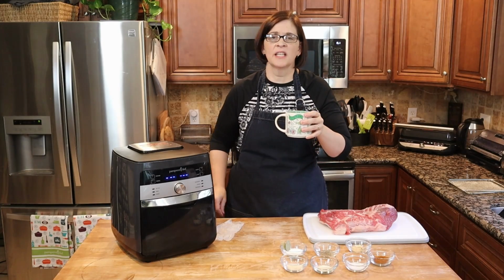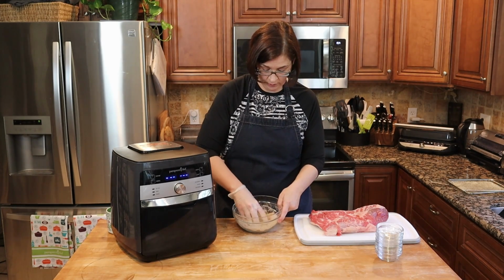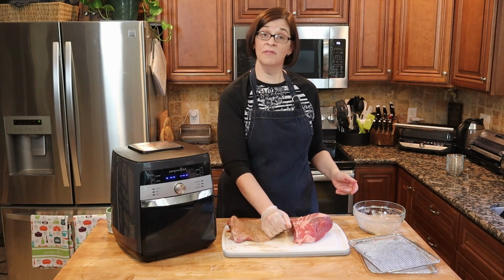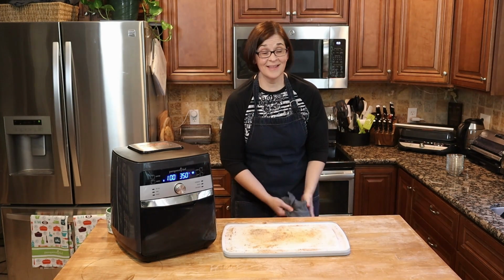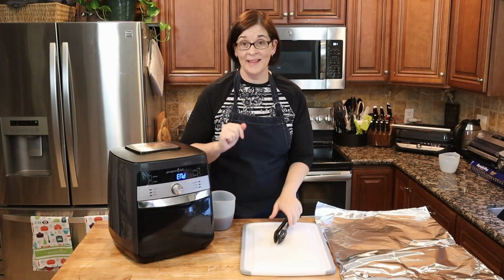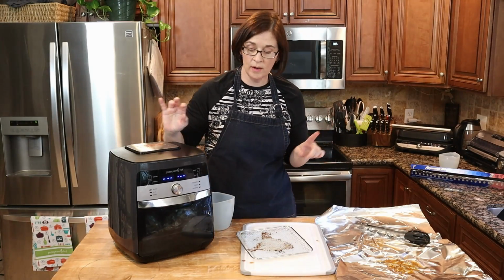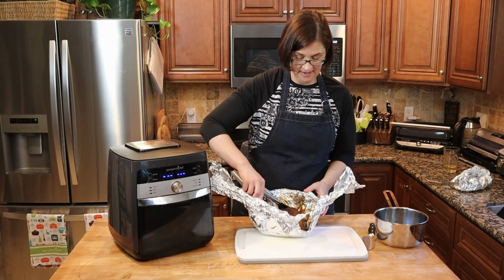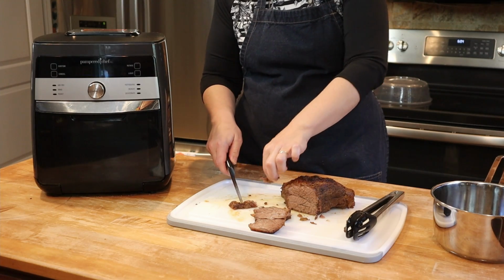Brisket in the Air Fryer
Three words. Air. Fried. Brisket. -- OH. MY. WORD. This was soooooo extremely good and boarded on the best brisket we've ever eaten. But you don't have to believe me... check it out!

Ingredients:
2 tablespoons chili powder
2 tablespoons salt
1 tablespoon garlic powder
1 tablespoon onion powder
1 tablespoon black pepper
1 tablespoon sugar
2 teaspoons dry mustard
1 crushed bay leaf
4 lbs trimmed beef brisket
1 1/2 cups beef stock

PLEASE NOTE: 4lbs of brisket may not fit in your air fryer. Be sure to measure to fit and adjust as needed. 4lbs cut in half fit in the DeluxeAirFryer.

Directions:
Preheat the air fryer to 350 °F. Cut Brisket to fit the tray of your air fryer.
Combine the chili powder, salt, garlic powder, onion powder, black pepper, sugar, dry mustard and bay leaf. Rub the seasoning all over the raw brisket making sure you get the sides. Place rubbed brisket on your tray (or trays) and fit into your machine. Set your time at 350 for 1 hour. At the end of 1 hour, make a foil boat around the brisket and add beef stock. Seal well and get it back into the air fryer.  Lower the air fryer temp to 300 °F, and cook for 3 hours, or until fork-tender. Trim the fat and slice meat thinly across the grain. Top with juice from the pan.